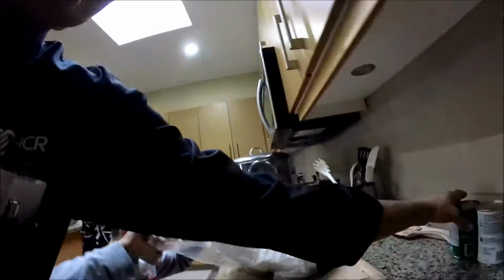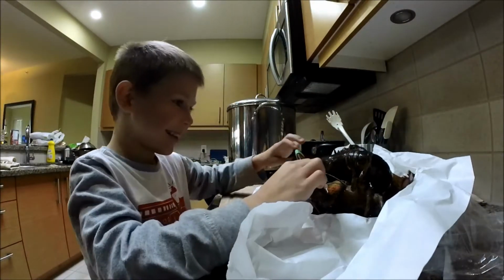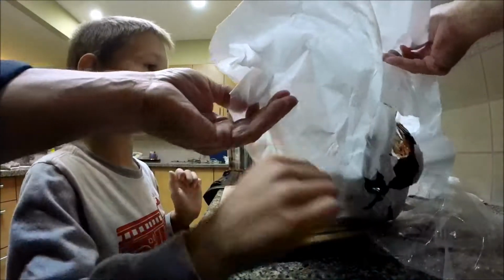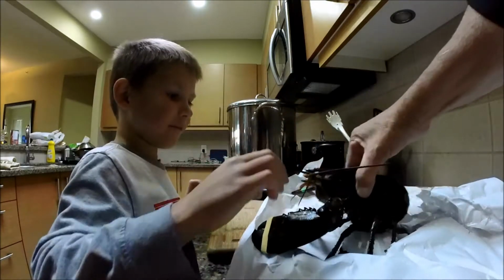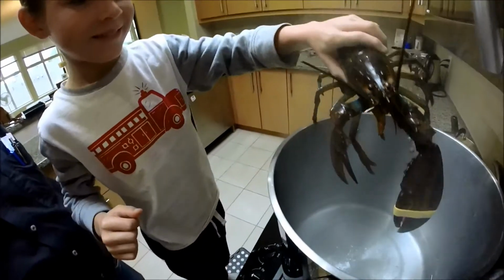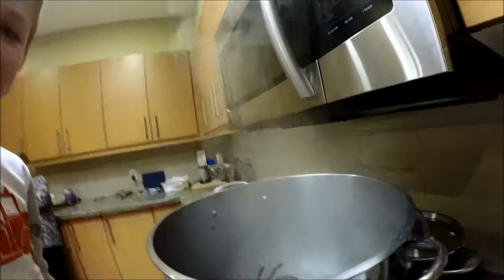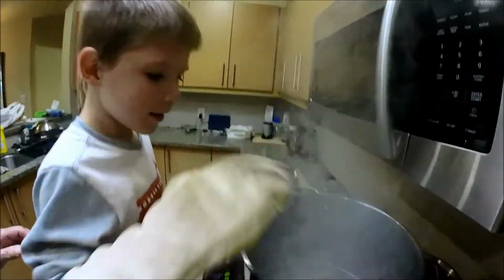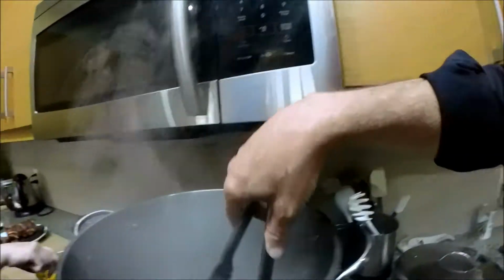lobster in a pot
In the kitchen again Cooking lobster "Dayton's World" Red Car Adventures